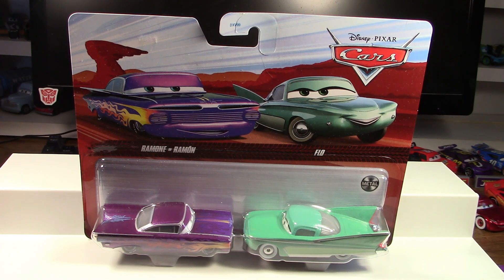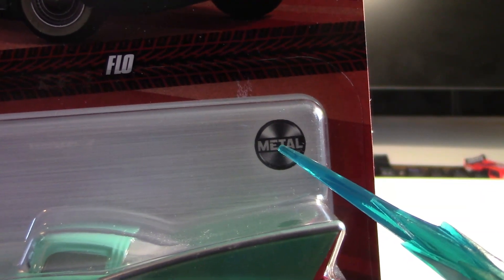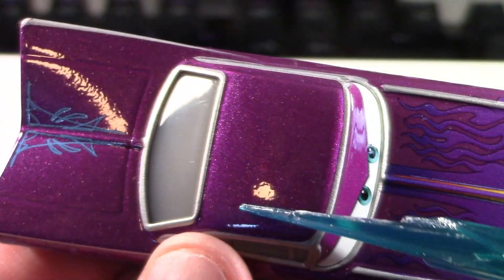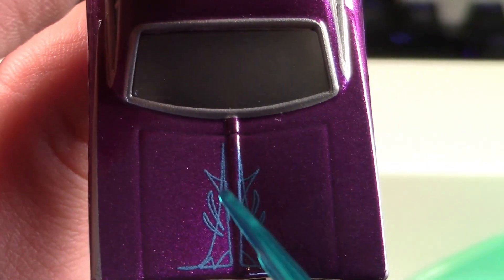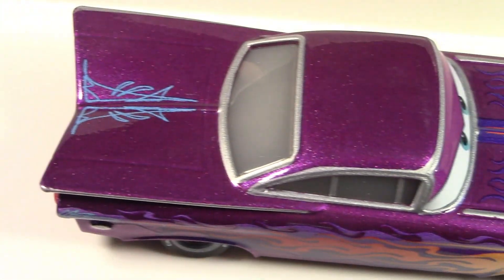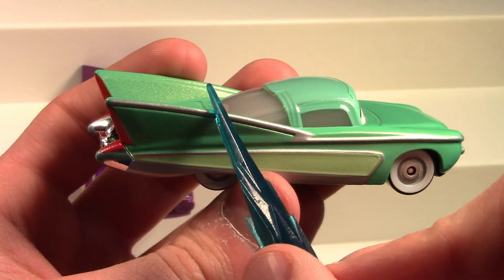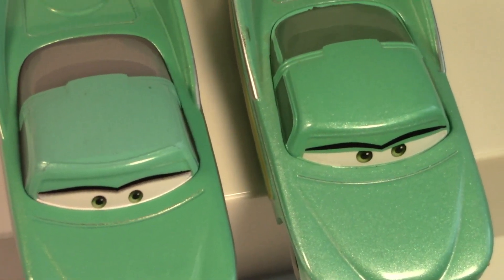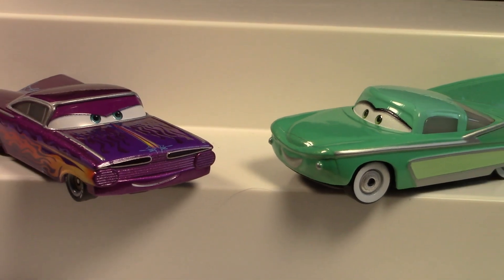2022 Disney Pixar Cars Purple Ramone & Flo Two Pack Review From Mattel Radiator Springs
Hello one and all! Today, we're taking a look at these Purple Ramone and Flo Thailand variant diecasts from Disney Pixar Cars. This is a brand new 2022 two pack from Mattel!